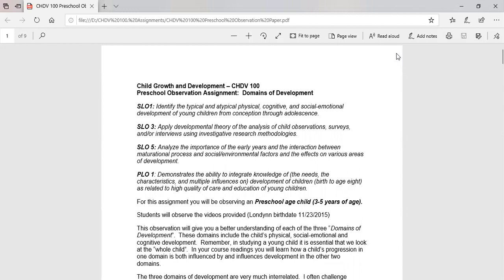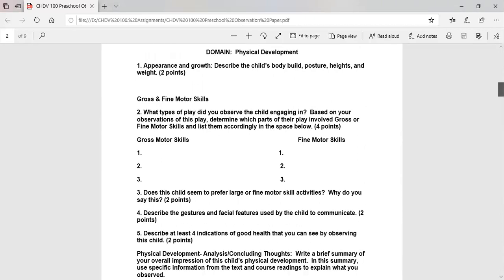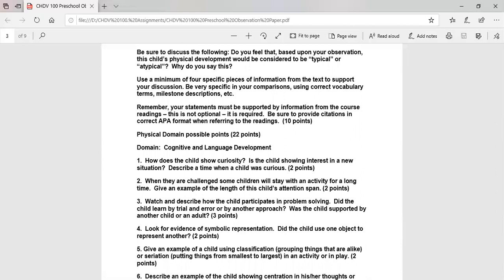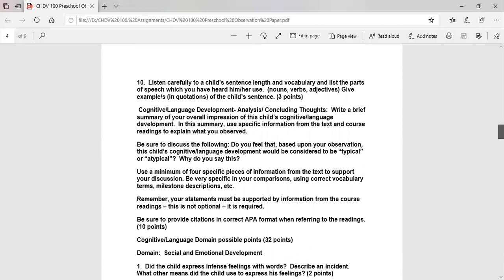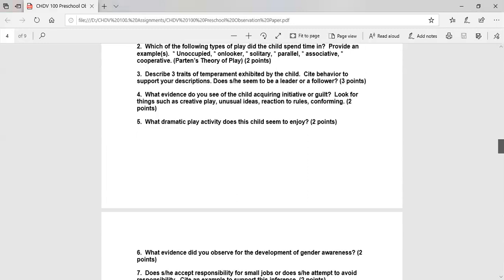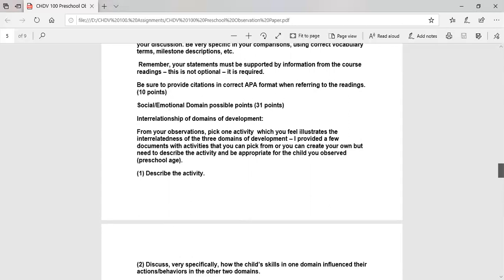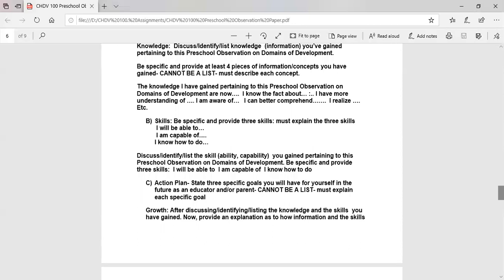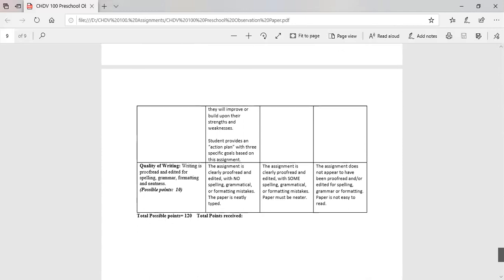Preschool Observation Paper